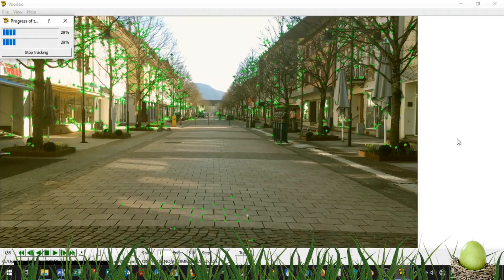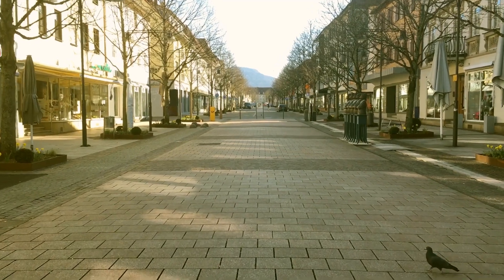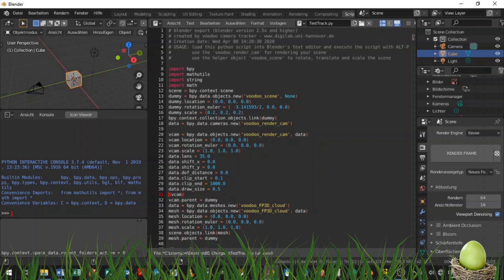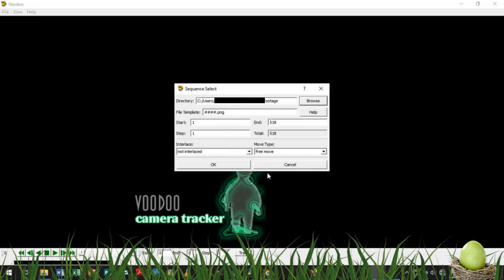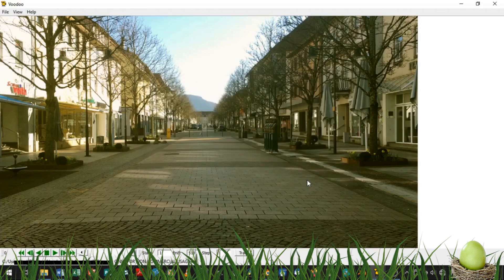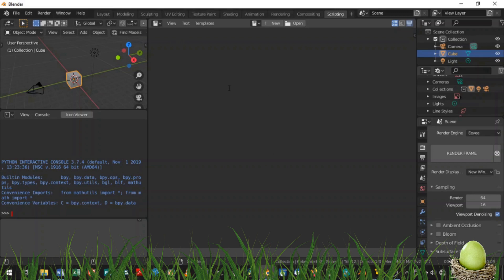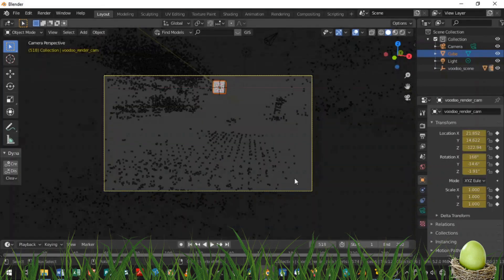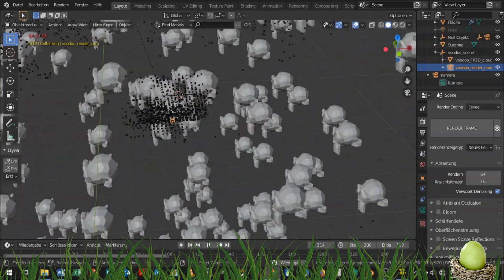Voodoo Tracker is outdated, but here's how you can still use it in Blender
You have probably seen CG Matters Tutorial on how to track with Voodoo Camera Tracker and import the Camera Animation into Blender with a little trick. But you are not familiar with python scripting at all and you get confused every time you try it or you think it’s just repetitive work? No problem, I’ve got a solution for you.

Did you find all the Easter eggs?

Timestamps:

0:00 Intro
1:20 How to track
2:59 Import the Script
3:58 Outro

▬ Support me ▬▬▬▬▬▬▬▬▬▬▬▬▬
For free:

Download the SheepIt Client and type in:
Username: IamBlenderDefender
Password: dxPNwEzM9KTYW56u55lT1ANgauGth4vfaDXLdFq8